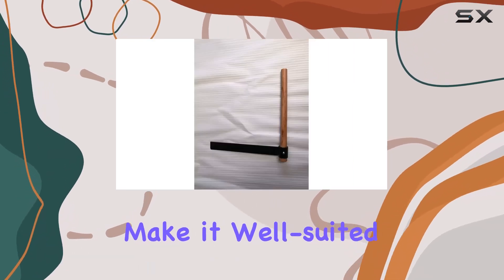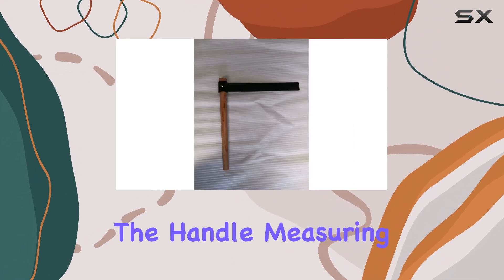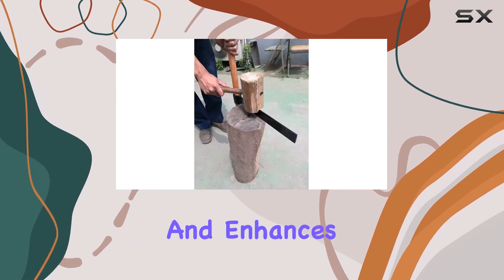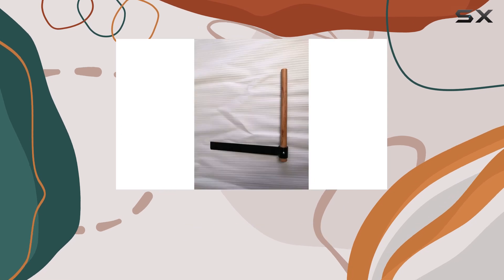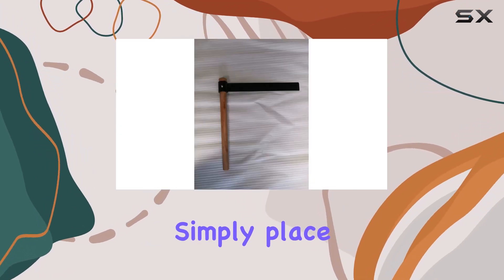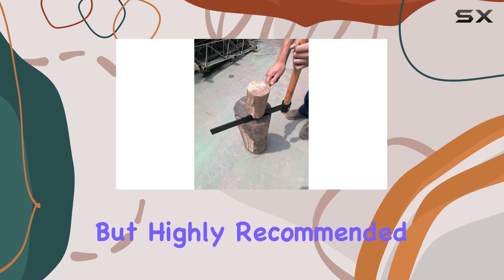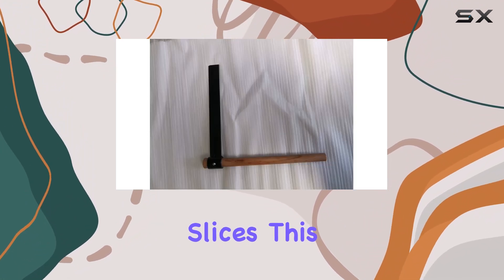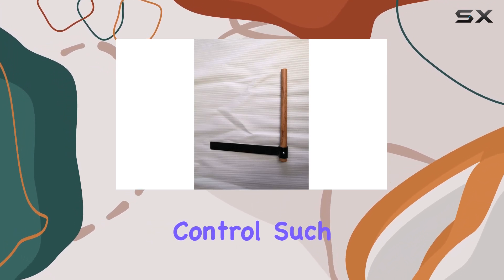Carmyra Shingle Froe Tool: The Ultimate Kindling Axe for Firewood Splitting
0:00 Intro
0:06 Review

Things that we mentioned in this video:
Shingle Froe Tool and : B089MC9PRC